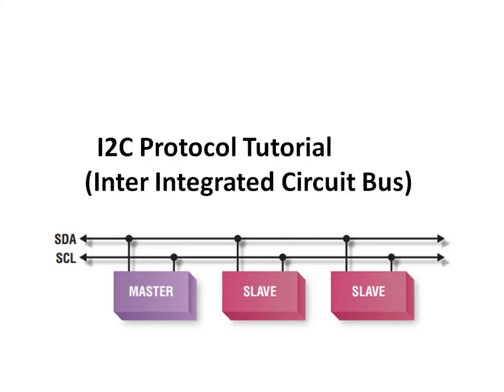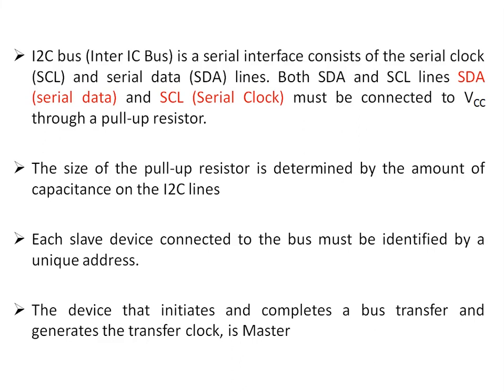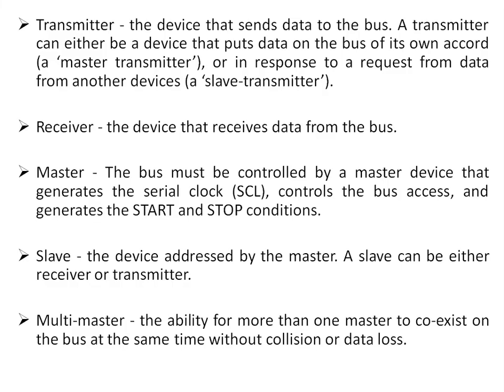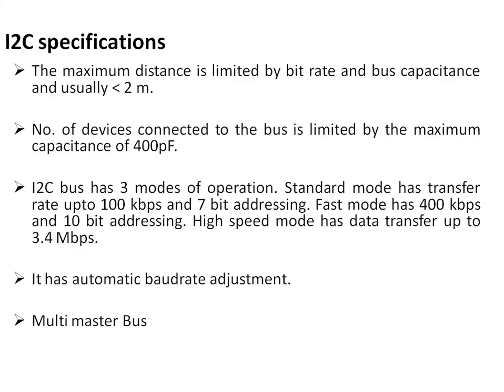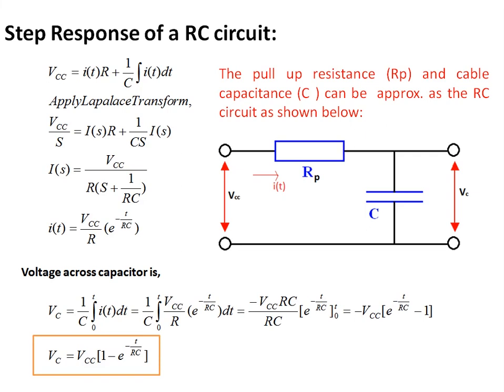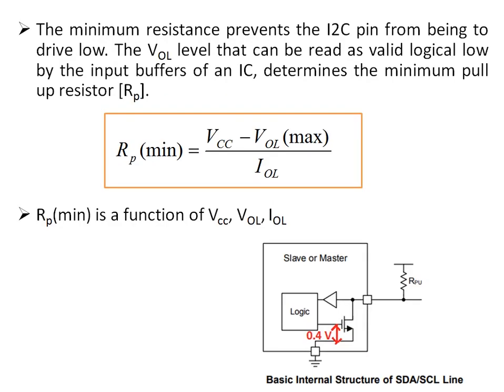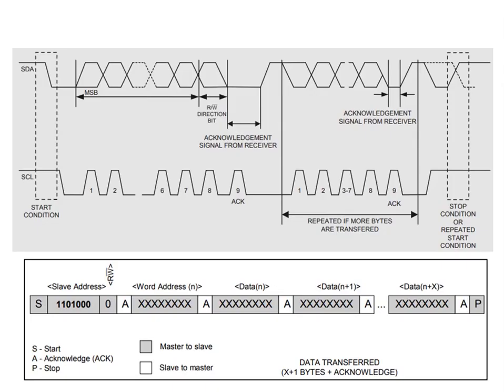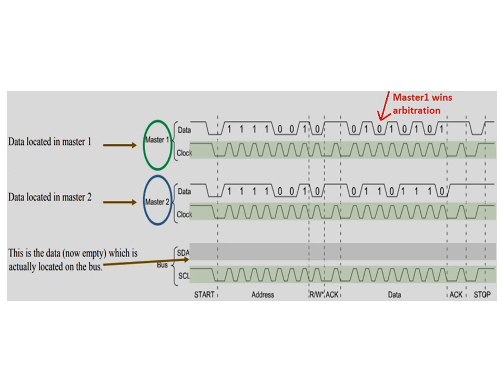I2C Protocol Tutorial || I2C Bus Pull up Resistors Value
In this video discussed about basics of I2C protocol (Inter Integrated Circuit) and this one of the commonly used protocol between IC's for data transfer. I2C  bus consists of 2 lines SDA (serial data) and SCL (serial clock) and all the devices on the this bus are to be connected to these two lines. Master initiates and controls the communication between the devices and clock is also is generated by the master. I2C is also a multi master bus using the bus arbitration. As it is a open collector / open drain bus, the devices need to be connected on the bus using pull up resistors. The values of the resistors is determined by various parameters like bus capacitance, rise time, Input logic low voltage (VIL), Input Logic High Voltage (VIH), Output logic low voltage (VOL) etc. The pull up resistance values are calculated by the approx. the bus with RC circuit with a step input. Laplace Transform is applied and capacitor output voltage equation is  derived. Also discussed about clock stretching, bus arbitration etc.